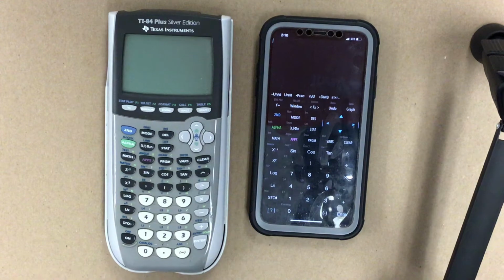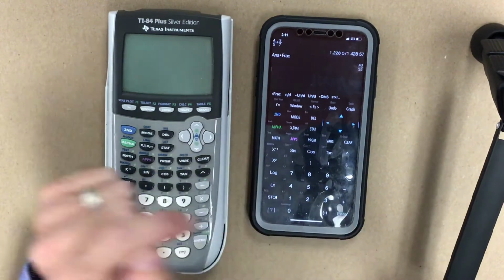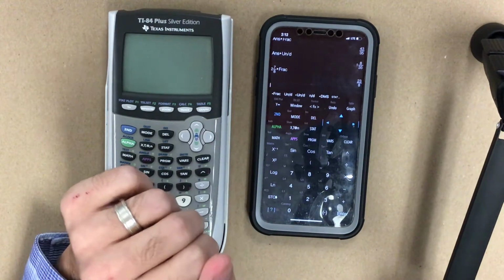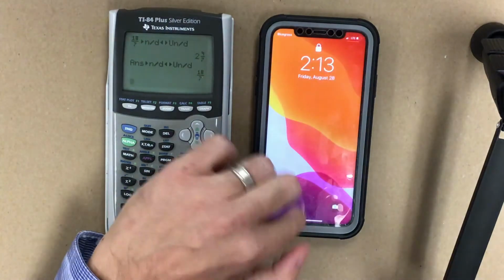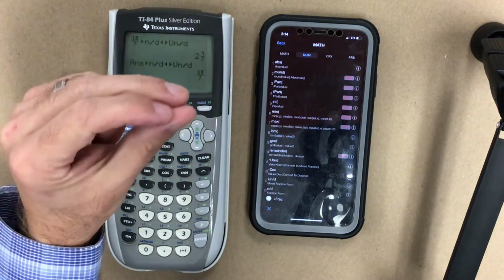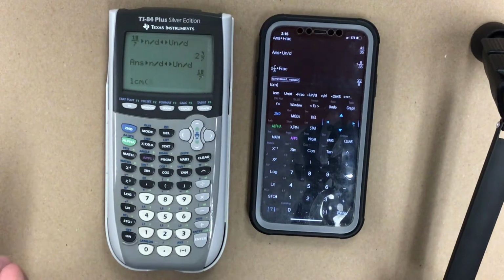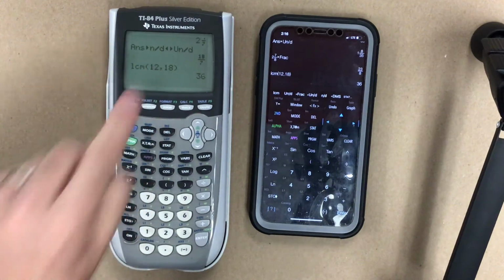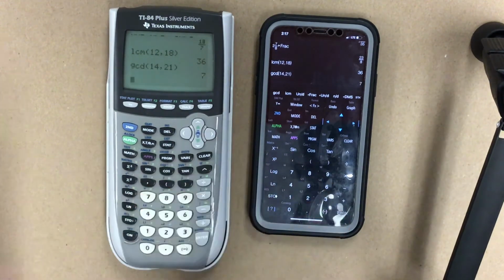TI-84 Calculator or App (Fractions, Mixed Numbers, LCM, and GCD) Tutorial